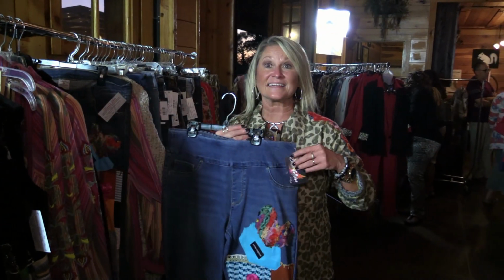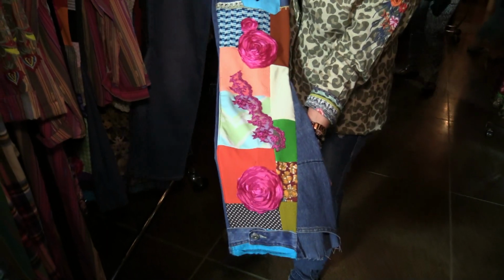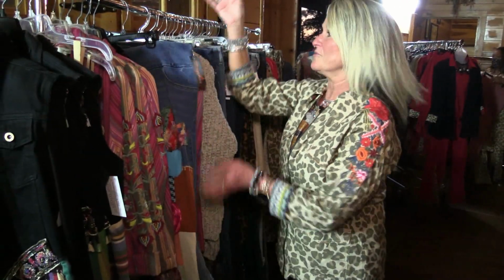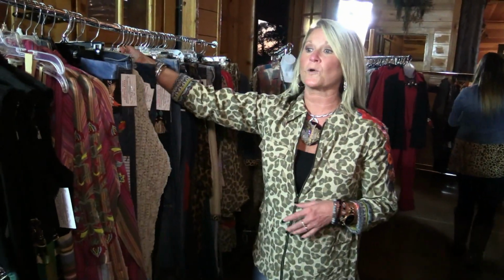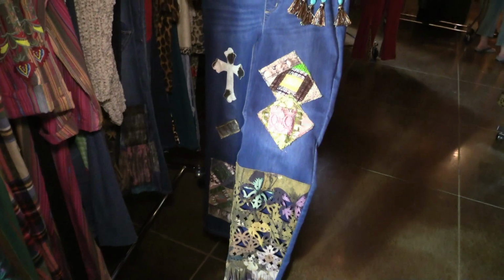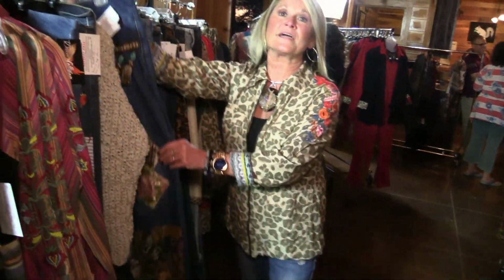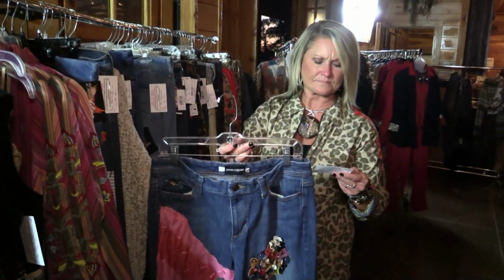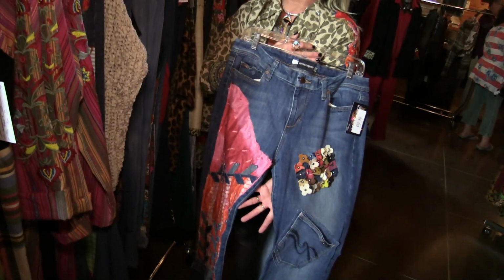Tomessa with Divine Collision Jeans